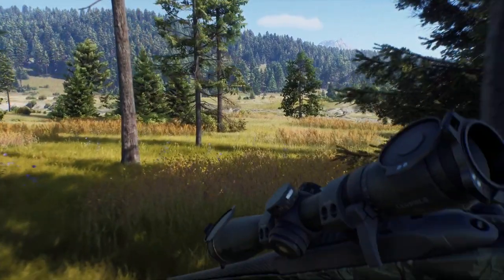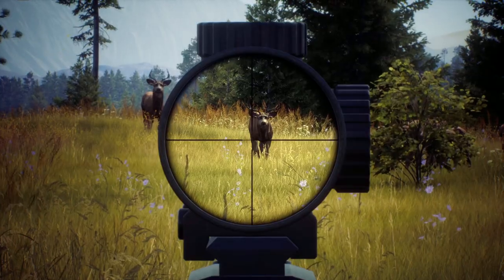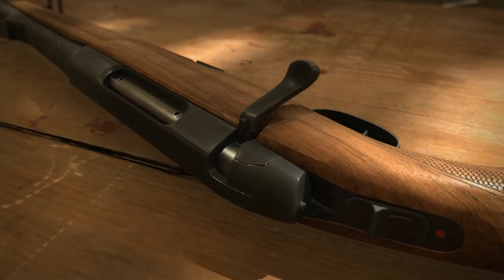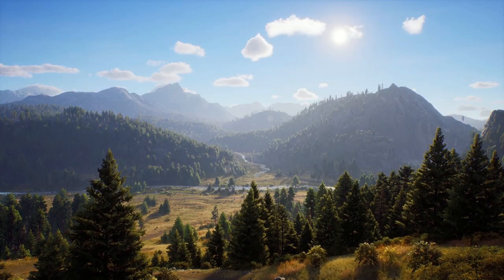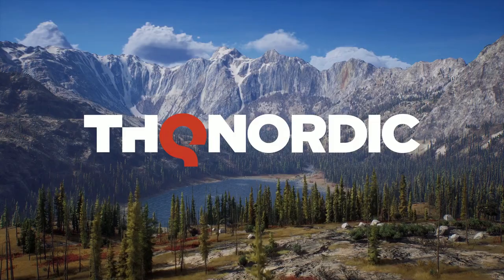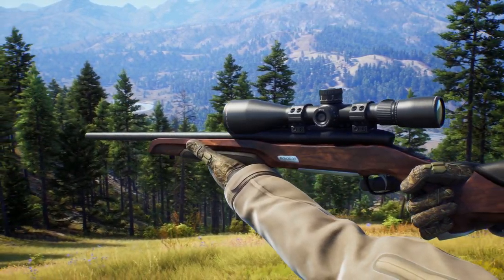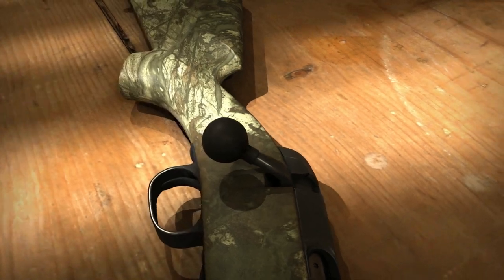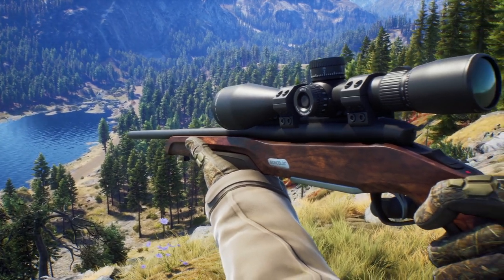The First In Game Snippets From The Steyr Arms Trailer! Way Of The Hunter News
Today we get some in game footage from way of the hunter and a first look at the steyr arms rifles from the game!